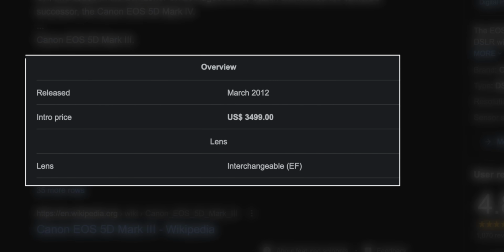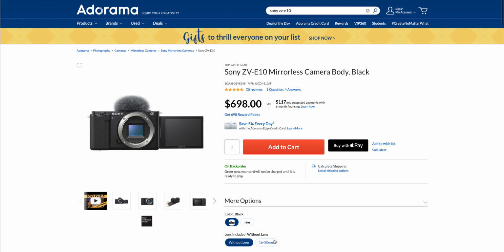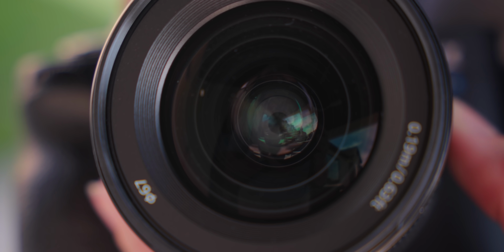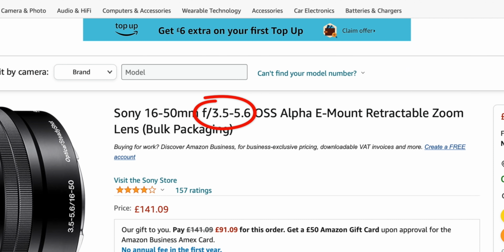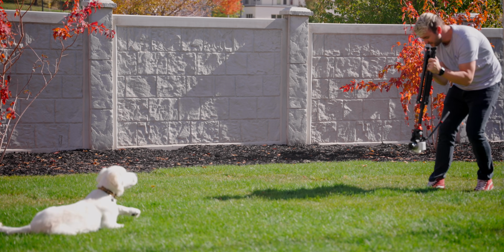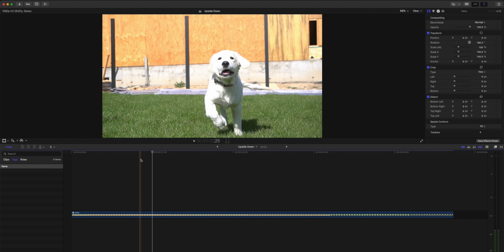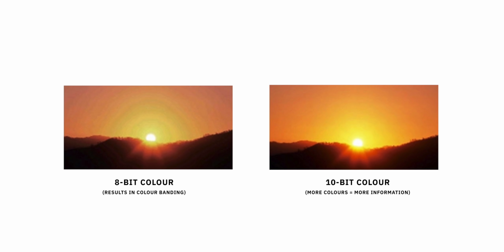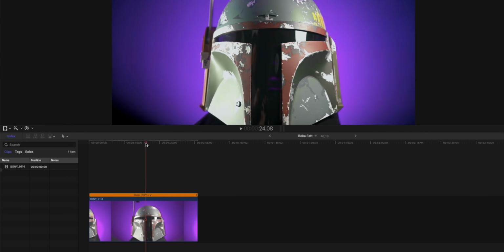Your Budget Camera Has Some CINEMATIC HACKS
Description tags, yo: camera, sony, canon, alpha, a5100, a6000, ZV-E10, Cinema, iPhone, Cinematic Mode